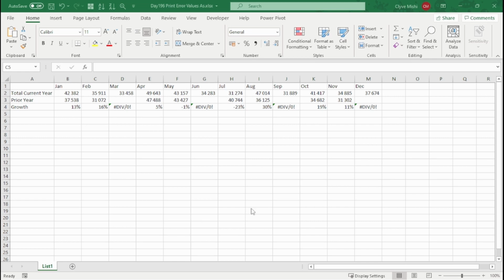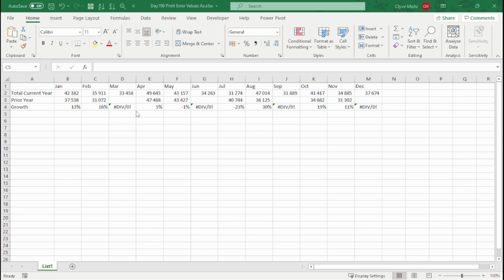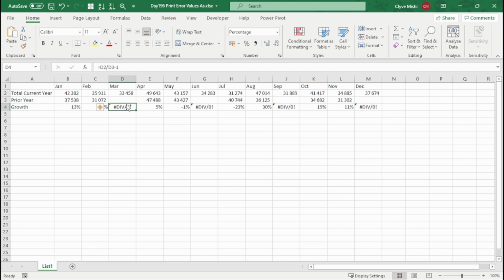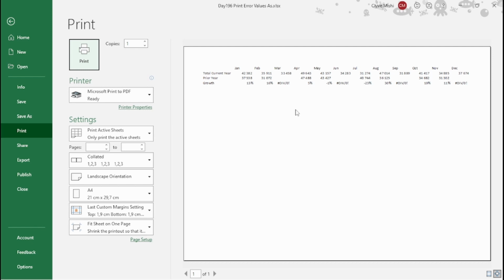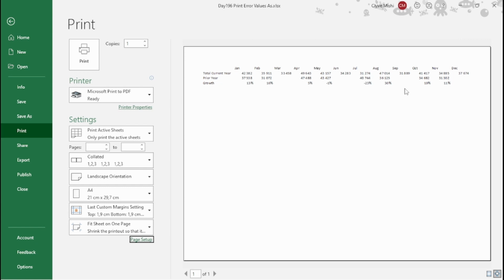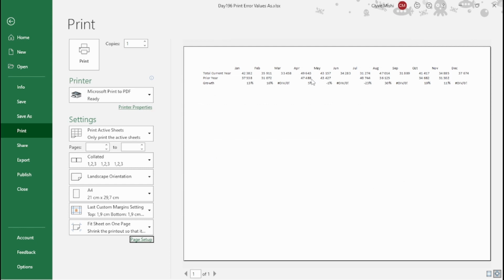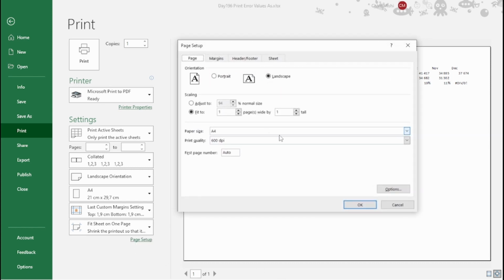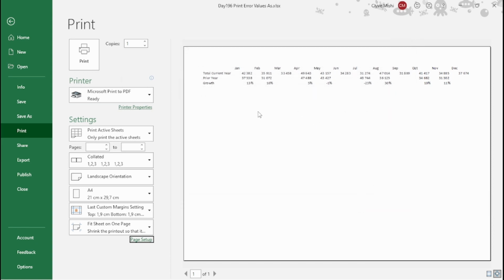Day196 Print Error Values As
It is very common in excel to have cells with values such as N/A, ERROR or DIV0 just to mention a few. In print outs sometimes the error values are not relevant and don't add any values and you are actually better off without them.

You can either handle such errors using formulas as iferror or ifna or iserror etc but here I am showing how to handle them at printing out.

this is more applicable if you want to still see the error values in your excel workbook but only handle then when you print out hard copies.